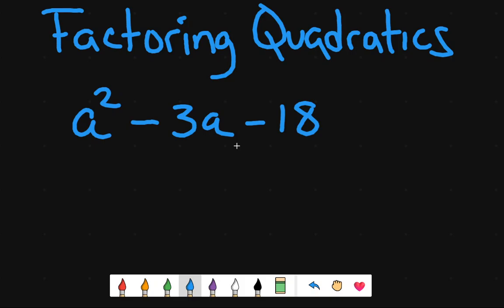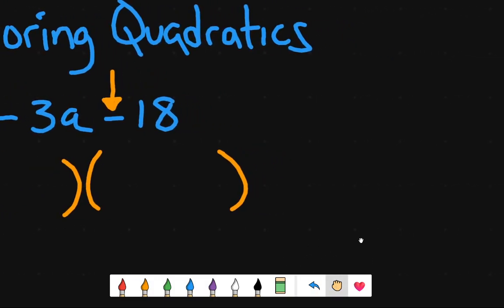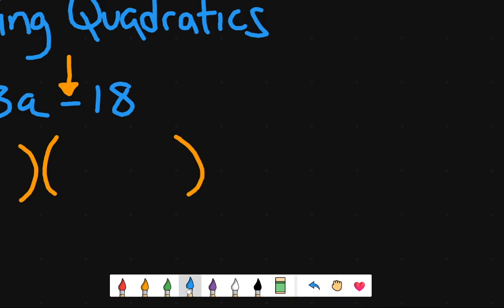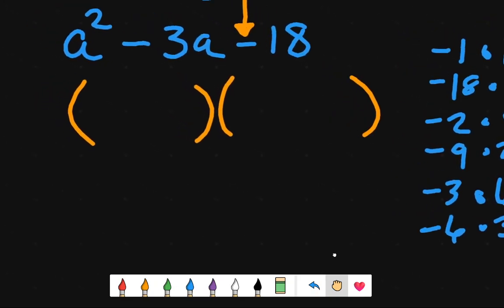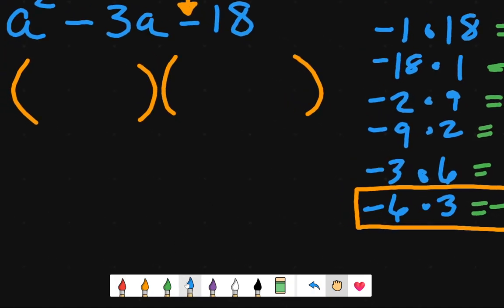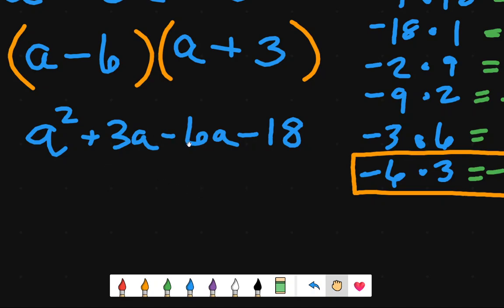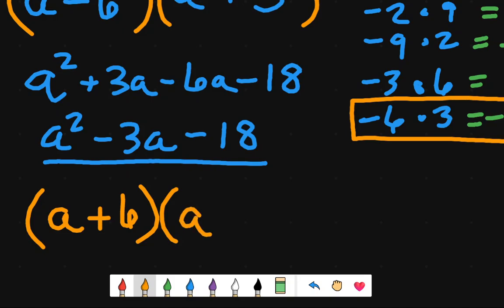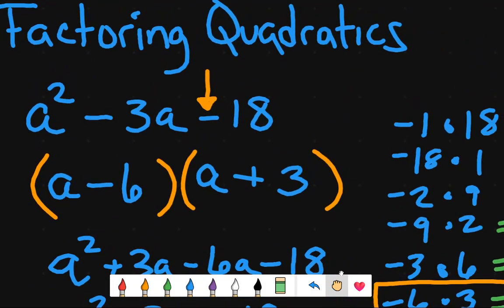Factoring Quadratics with a leading coefficient of 1 #2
Factoring Quadratics with a leading coefficient of 1.